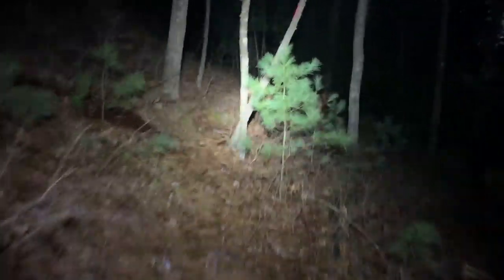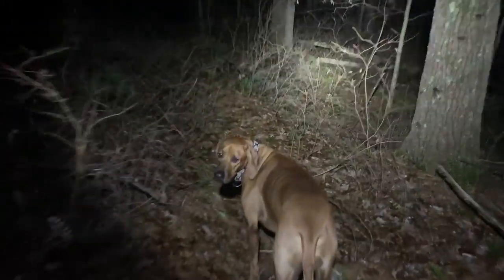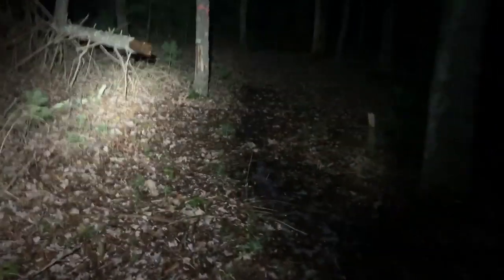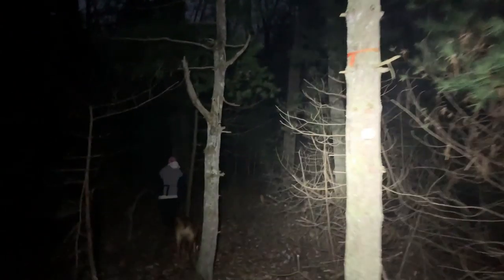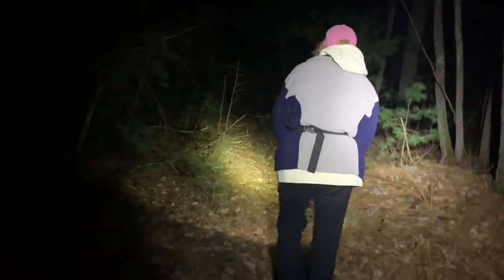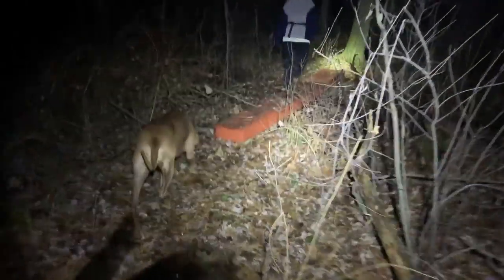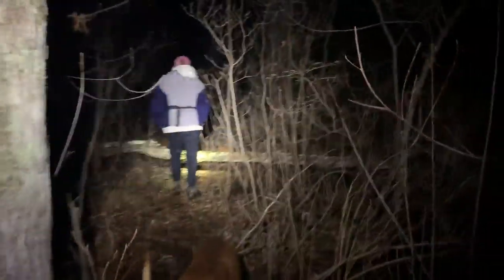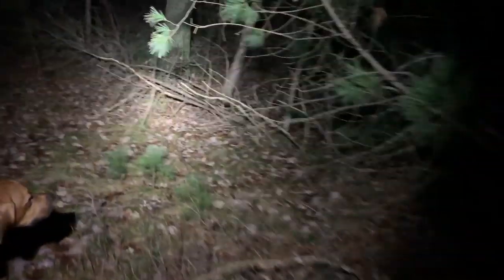Walking the Property at Night with the Dogs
AI Trade Setup Subscription $99/mo

My views often take an irreverent tone, but are reasoned and logical...always look to engage in creative and constructive conflict, because that's what trust is built upon.